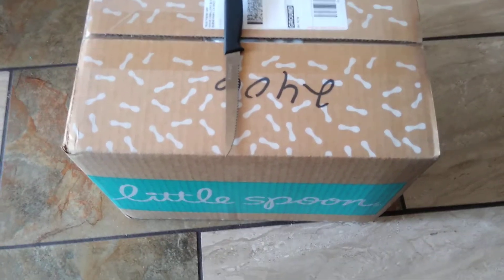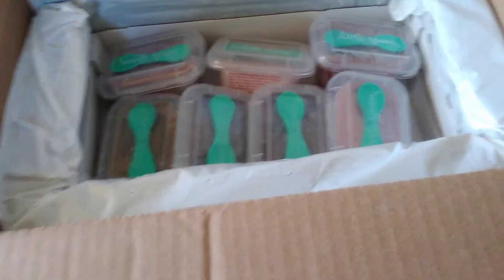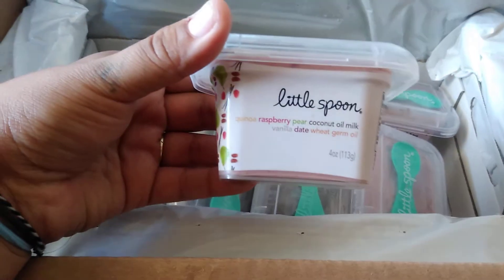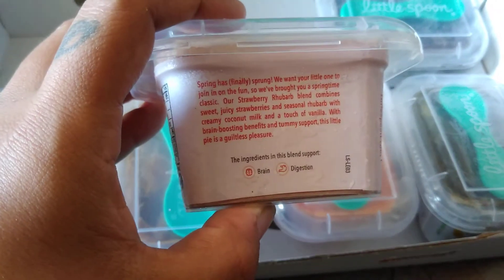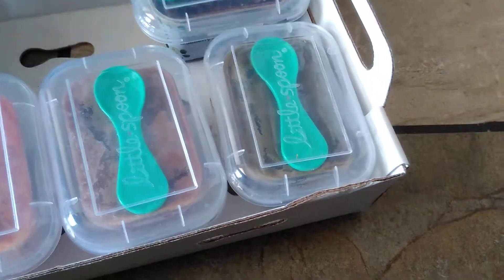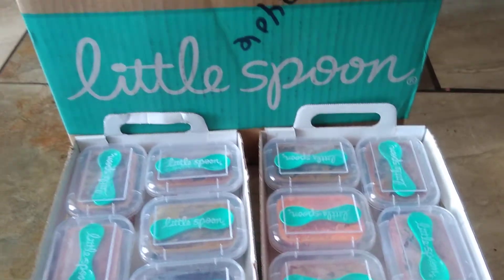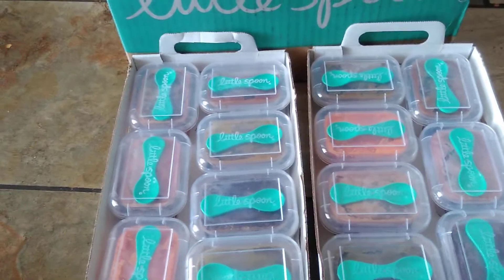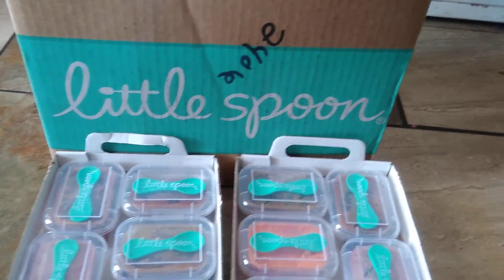Little spoon unboxing Limited edition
$21 per week at 1 meal per day/ 2 weeks = $42
$37.75 per week at 2 meals per day/ 2 weeks = $75.50
$47.50 per week at 3 meals per day/ 2 weeks = $95
My link gives you $20 off